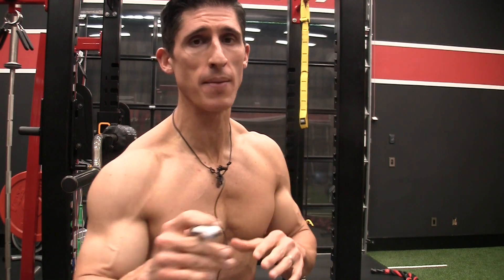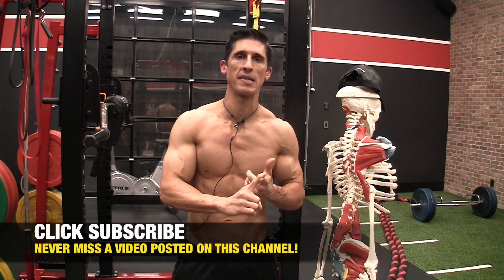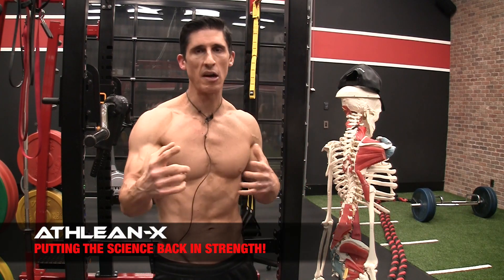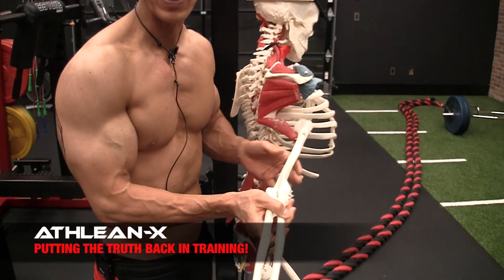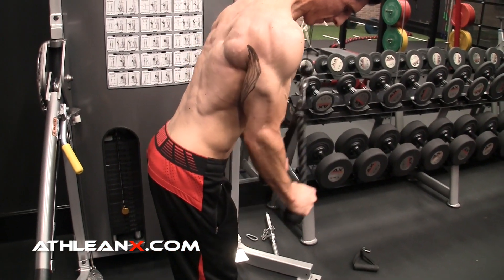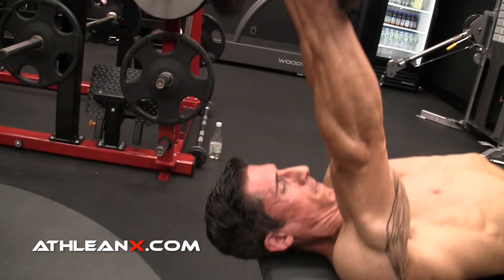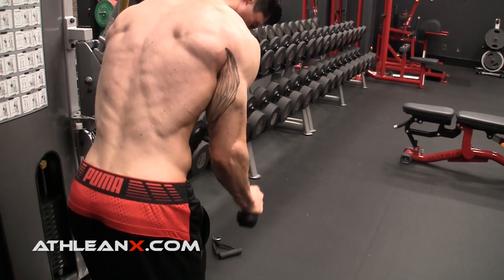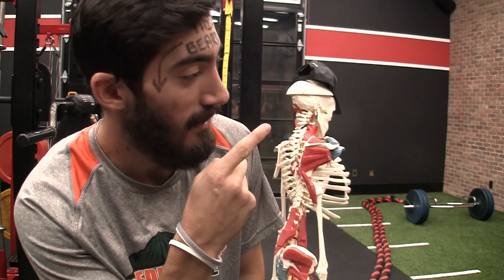The Triceps Workout “Master Tip” (EVERY EXERCISE!)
If you want to get more out of every triceps exercise you do in your triceps workout then you are going to want to do what I’m showing you here.  In this video, you’re going to learn the tricep master tip.  This is the single best tip that you can apply to your tris that will allow you to get them to gain more muscle mass without costing you extra time in the gym.

First it helps to start with some anatomy.  The triceps muscle is composed of three heads, the long, medial and lateral head.  The long head of the triceps is the one that provides the most bulk to the belly itself and is the one that helps to fill up the shirt sleeves the best.  In order to work the long head and get it to fully contract you must take your arm behind your body at the end of the rep and get complete extension of the elbow.

It is important to note that not every exercise has you finish with your arm behind your body however.  This is ok.  What it does underscore is how important it is to not forget to complete the extension of the elbow so you can maximize the contraction of the other two heads of the triceps.  Here is where we tend to miss the mark.  Mostly, this is because we have been taught that it is a bad thing to “lock out” our joints into extension.

That is simply not true.  Taking a joint to full extension is never a bad thing as long as you don’t have any pre-existing condition that would preclude you from doing so (like bone chips in the elbow).  The only time locking out is a bad thing is when you add velocity to the process and lock out forcefully without a controlled contraction.  In the case of the triceps muscle, as long as you are smoothly completing the extension and taking the elbow through its full range of motion you are not at risk for doing damage to the joint and are actually putting your triceps in their best position to respond to your training.

The master tip ensures that you complete every rep of every triceps exercise by extending your elbow fully.  This can be applied to the dip, triceps extension, pushdowns, or even close grip bench presses.  If the exercise allows for the arm to also be extended back behind the body as well then you should take advantage and make sure you do that too.  Full contraction of the long head of the triceps is always going to give you a more complete triceps squeeze because of the highest involvement of all three heads of the muscle.

If you are not sure if you are extending enough you can always do the technique that I share with you here.  Back off about an inch at the end of every repetition and then contract again and attempt to take your elbow into even more extension than you just had.  This is a great way to get as far as your joint is going to allow you while also making sure not to overextend or jeapordize the health of the elbow because the speed has been removed.

If you try this triceps workout master tip you should feel the difference instantly.  The thing that the master tip should provide is an instant ability to do it with no extra equipment, it should work right away and it should be felt like no other tip before.  If you try this and feel what I’m talking about and are looking for more ways to get more out of every workout you do, head and get the ATHLEAN-X Training System.